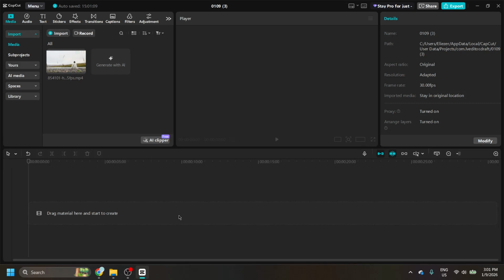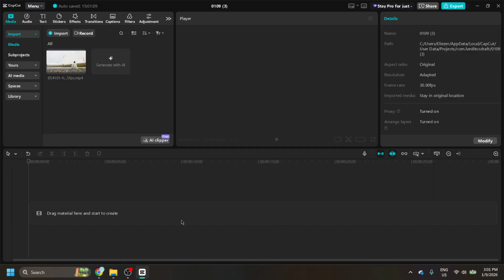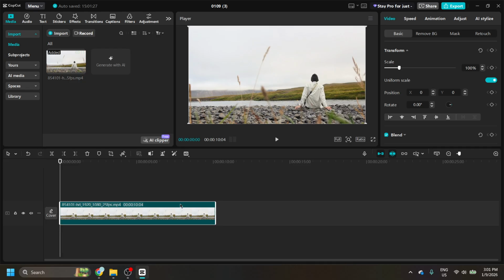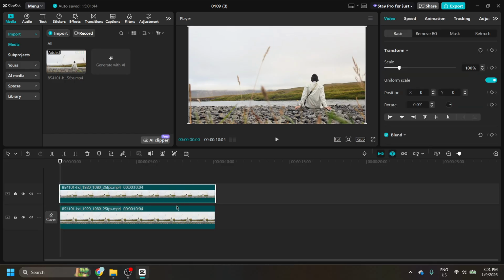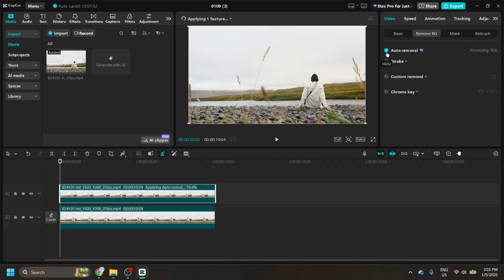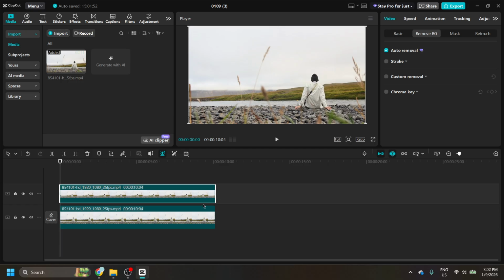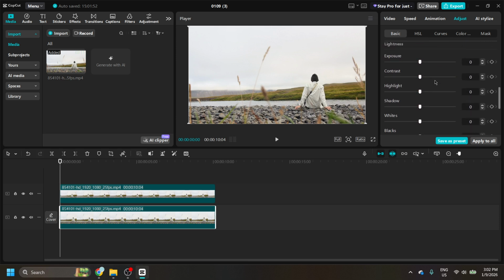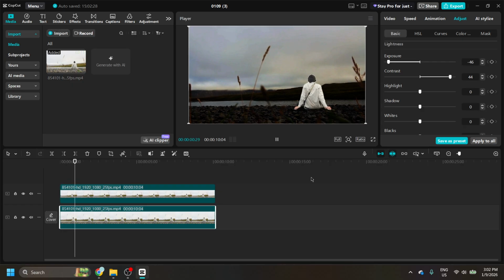How To Darken The Video Background In CapCut (Updated 2026)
In this video, we discuss how to use CapCut darken background techniques to make your subjects pop. We'll show you how to dim background in CapCut using a CapCut vignette effect and other mobile color correction tools for a cinematic look.

00:00 Intro
00:17 Open CapCut and Project Setup
00:38 Add Video to the Timeline
00:58 Duplicate the Video
01:14 Layer Order and Purpose
01:21 Remove Background from Top Layer
01:54 Adjust the Background Brightness
02:34 Final Result